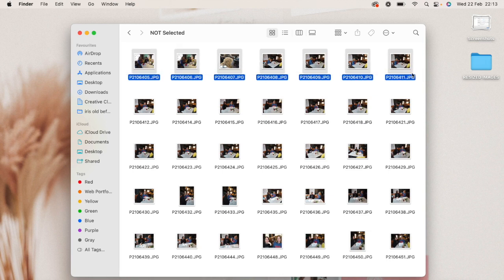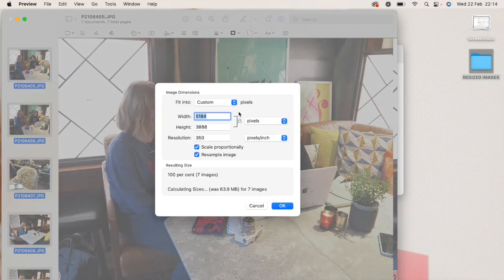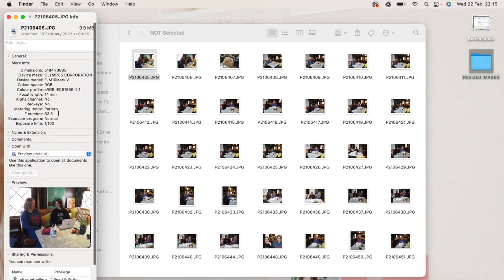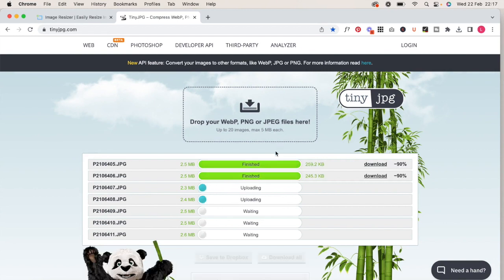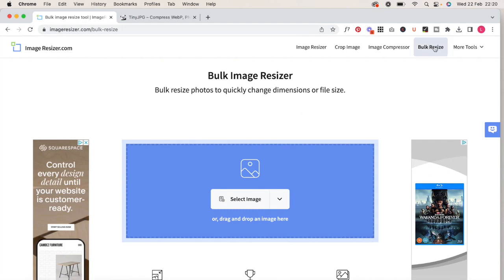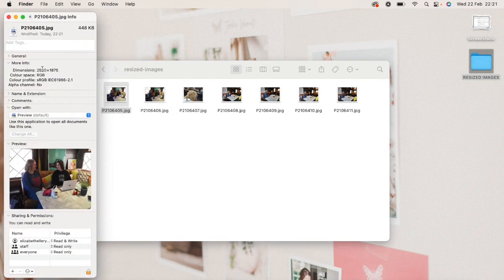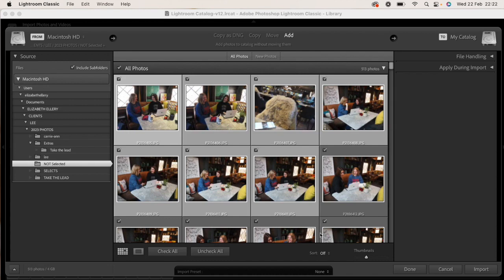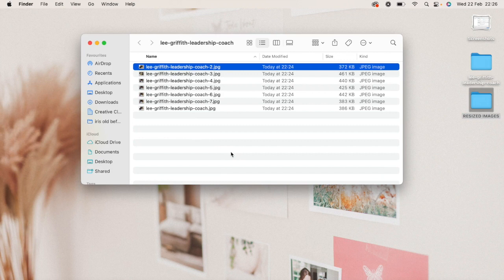How to Resize your Web Images for Squarespace